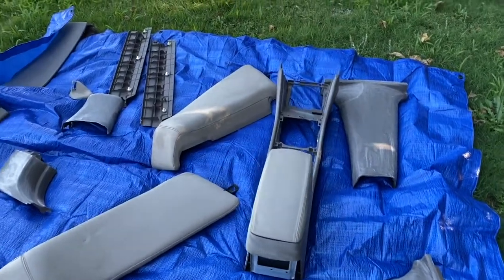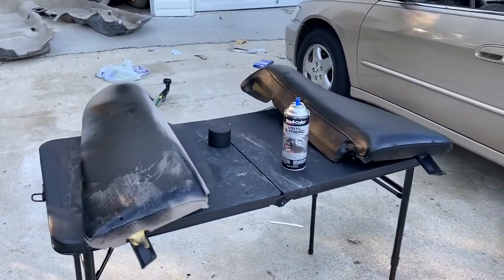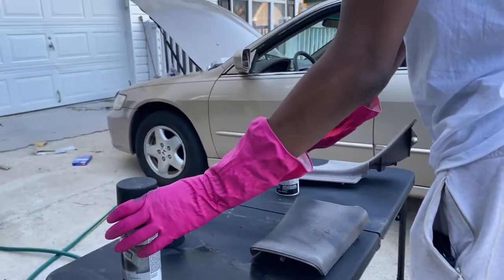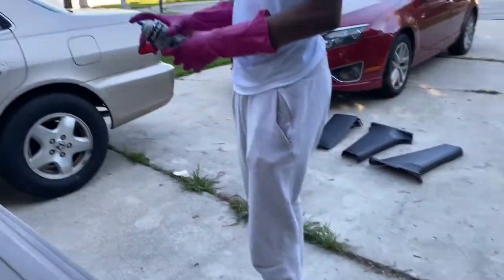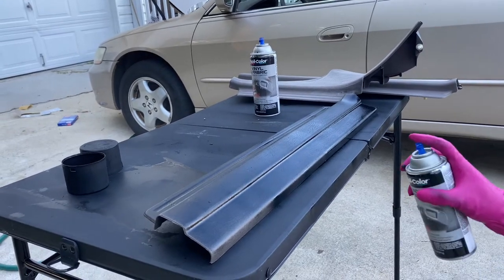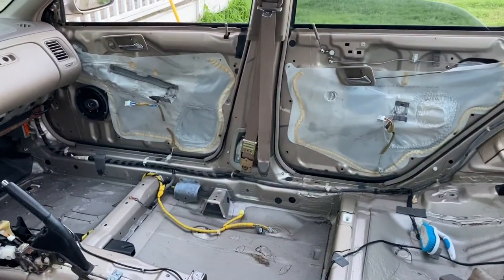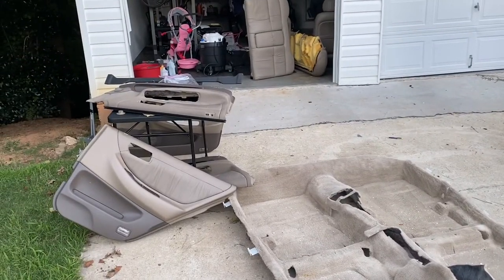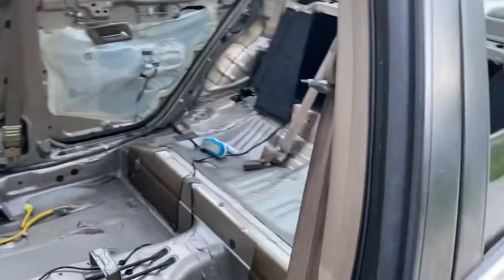Panting The Interior Panels on Honda Accord Build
Today was a special day. We painted a lot of panels today.